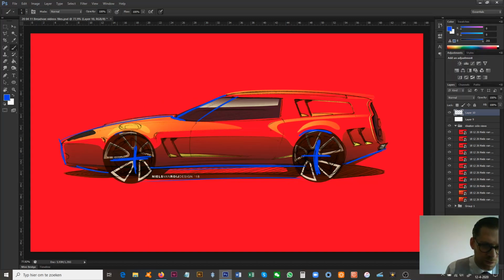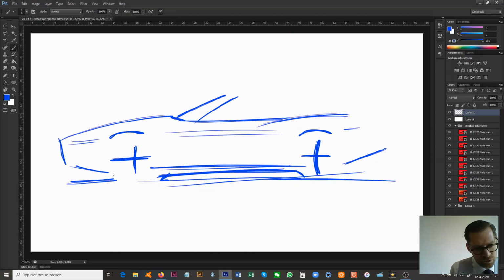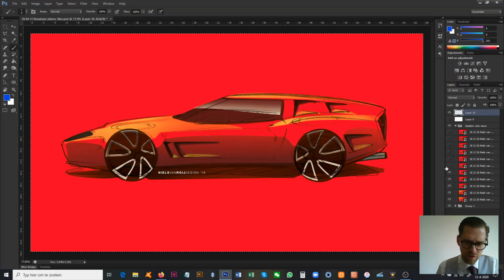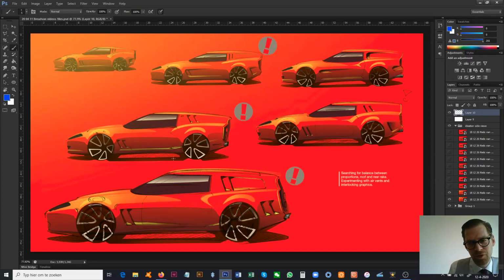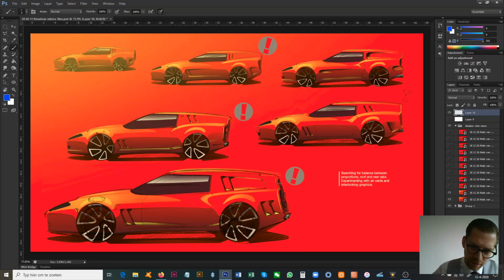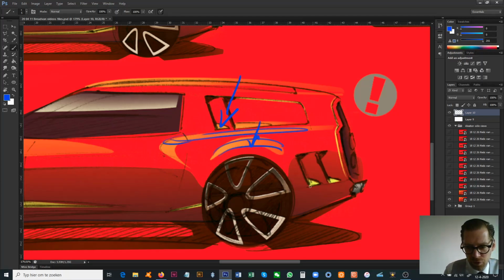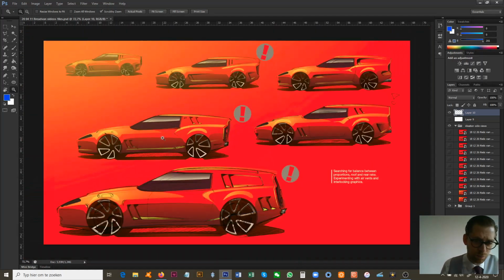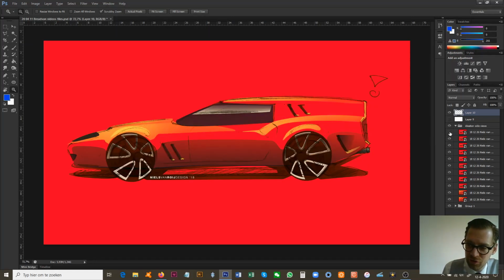Designing a one-off car: the ideation sketches - Breadvan Hommage (8 | Niels van Roij Design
Welcome to another video on our Breadvan Hommage bespoke coachbuilt car. Designing a one-off car is a special job! In this video we discuss designing a one-off car: sketching the ideation sketches! The very first ideas being put on paper. Our Breadvan Hommage coming alive through side view sketches.

This long video showcases all information on designing a one-off car. What do we do? What is important? Why do we do it? What choices do we make?

What is the Breadvan Hommage?
When a true admirer of an Italian brand reported to Niels van Roij Design with a special request to custom build a Breadvan Hommage, the design studio saw it as an honorable task to translate the iconic racing car into a car from the more recent past.

“We see it as a great privilege that we can honour the Breadvan through this Hommage commission,” says Van Roij. “It is a complex task to translate the essence of the legendary original into a contemporary design. We intend to be inspired by the original, but will ensure we are not limited by it in our creativity”.

Weekly updates
Because this coachbuilding commission includes a full re-body and major interior changes it is a unique opportunity for Niels van Roij Design to allow full insight into the entire development on their social media and website: from ideation process, exterior and interior design, to final coachbuilding of the aluminum Breadvan Hommage. The complete openness that we as car design studio will offer on a weekly basis is exceptional within automotive design.

For those who are interested it is a great opportunity to follow the creation of this one-off, step by step, through social media. Niels van Roij Design will report every Friday on the development and progress of the Breadvan Hommage.

The base vehicle
The patron decided the base car for his dream project had to be true to the vehicle used to build the original Breadvan. Indeed: its bodywork was based on a 2-seat grand tourer. Moreover, it is boasting a front-engined V12 with manual transmission. As a result the car he bought marked the return to a front-engine, rear-wheel drive layout, this is the choice of car for our patron: a historically very significant car to the brand and conceptually an exceptional match for our conversion.

Redesign the body
Niels van Roij Design will redesign the complete body. As a result of this only the tubular steel space frame will remain. This contains a front-mounted naturally aspirated V12 with rear-wheel drive transaxle layout, connected to a 6-speed gearbox. The design and coachbuilding team will be completely re-desiging the base car. This will start with its proportions: the car seen from about 10 meters of distance. With the biggest changes in the rear, starting from behind the B-pillar. The second step will be the surfacing of the car: the skin or metal work will be re-shaped by talented artisans, based upon the design choices made by the patron. Last but not least will be jewellery: the finest and smallest details. However these are often very significant in their presence. All three levels of the base vehicle will all changed and only the windscreen will remain untouched.

Completely bespoke interior design
Exquisite individual details, made to fit the patron of the vehicle, will be integrated in this design. The surfacing, or skin of the car, will be complimenting the OEM design of the Italian base car exterior.  Eventually, the interior of this motorcar will be changed too. The individuality in each of the design statements in the driver sanctuary will include bespoke trims. Likewise, we are designing headrest embroidery and new door panels. Subsequently, a new headliner, colour-coded elements, unique application of leathers and many more items require the artistry of a selection of experts. They will collaborate to fulfil this client wish. His dreams will become reality with bespoke styling and engineering. It is an unprecedented experience of co-designing his dream car. Through computer 3D-visualisations we will take the project from a piece of paper to a uniquely personal motorcar featuring elaborate tailored body modifications.